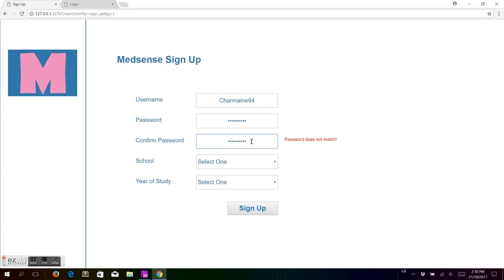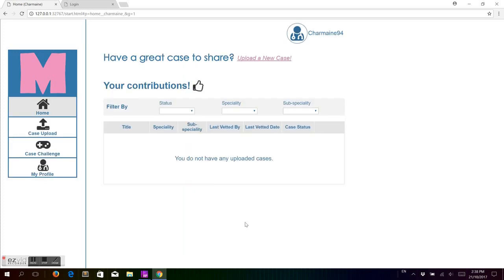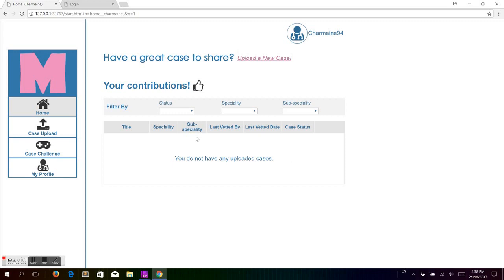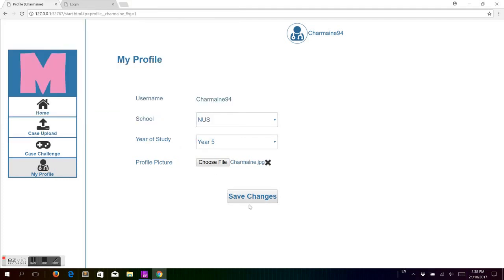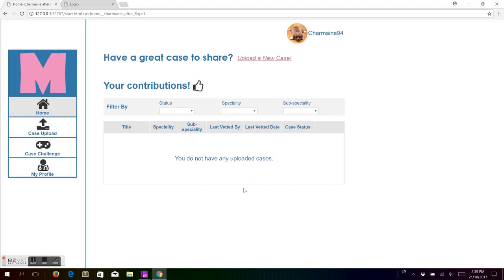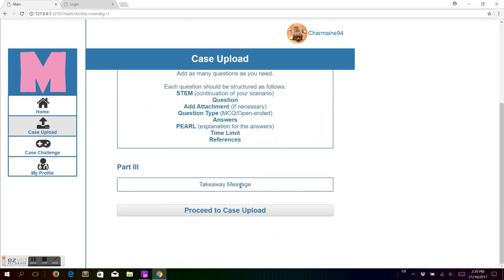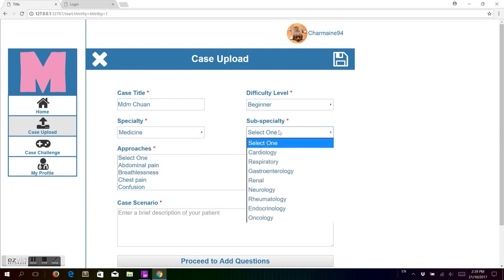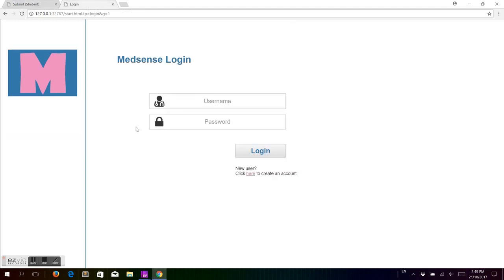IDP Scenario 2, Iteration 2 (G1T1)